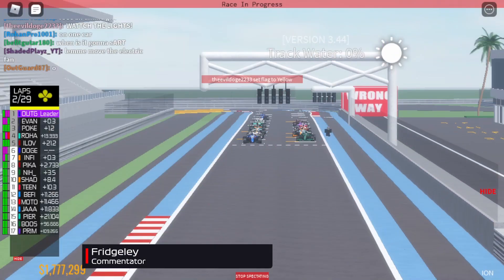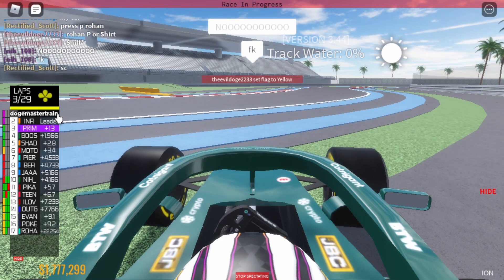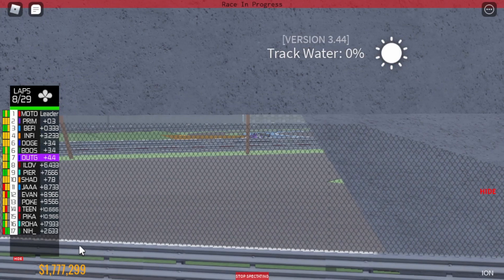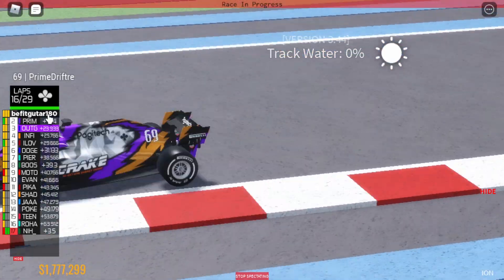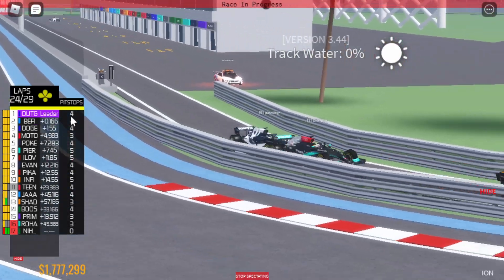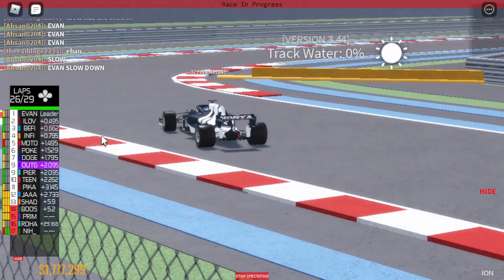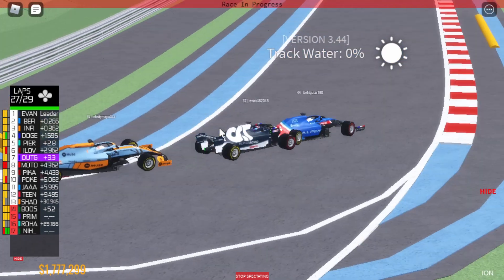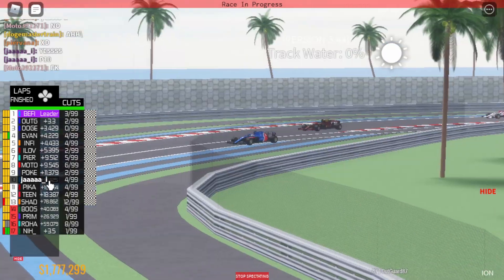Abu Dhabi GP Race Highlights S1│Fridgeley Formula Racers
Watch the race highlights of the 7th race in Fridgeley Formula Racers of Season 1 to find out who came out on top in UAE.

Welcome to ION FORMULA RACING 2021!

Here at ION Racing, we like to do things a little differently... Choose from 20 different teams and develop your own car! Compete with skilled racers all over the world! Travel the globe and drive in a vast selection of exotic circuits with your friends! Make your mark on ROBLOX racing. ION Formula Racing is one of the best ways to show off your skills behind the wheel AND back at the factory with any upgrades of your choice!

- VIP RACE CONTROLS
- SUITS
- WEATHER
- SLIPSTREAM
- TIRE COMPOUNDS
- FUEL MODES
- DRS
- HYBRID SYSTEM
- AERO SETUPS
- CONTROLLER SUPPORT
- MOUSE SUPPORT
- CAR DAMAGE

Avenue Vance Empire & ION Racing bring you, ION FORMULA RACING 2021. Thank you to the ION community for all their contributions.

Credit: KashmirQ, Grmowsky, faasta, Shaea
//AVENUE VANCE EMPIRE//